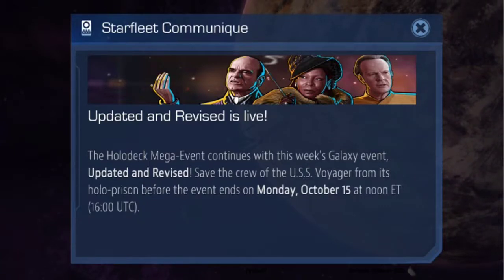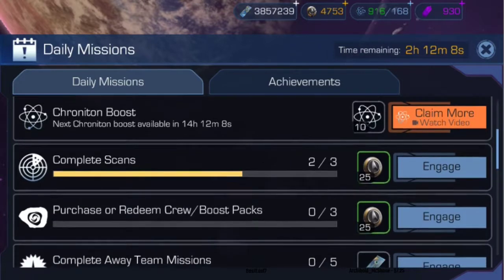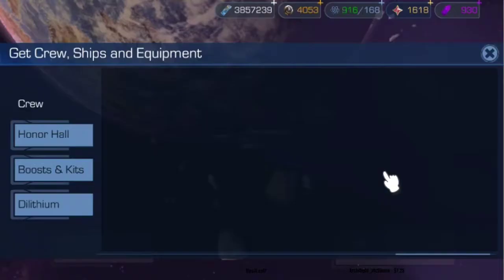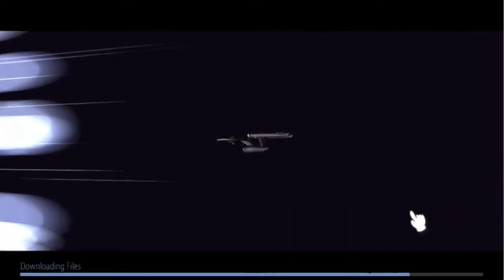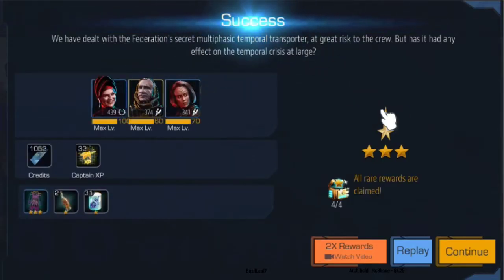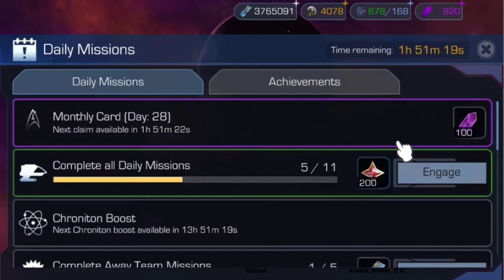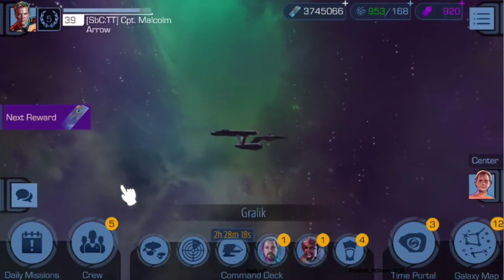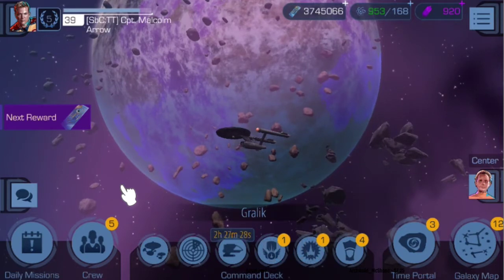Star Trek Timelines: Review and Tutorial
I've been having a lot of time on my hands when I'm not home to use my computer, but I am able to use my phone.  So of course I had to cut through the garbage of mobile gaming to try to find something worth doing.

Star Trek Timelines is that game.